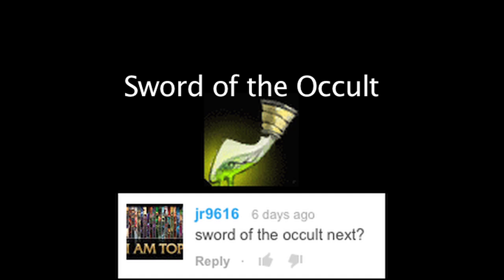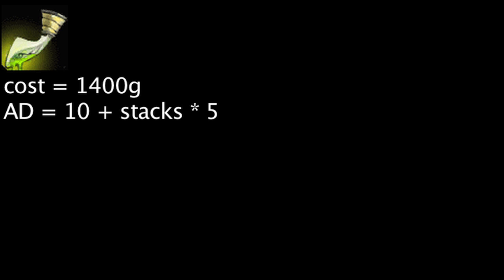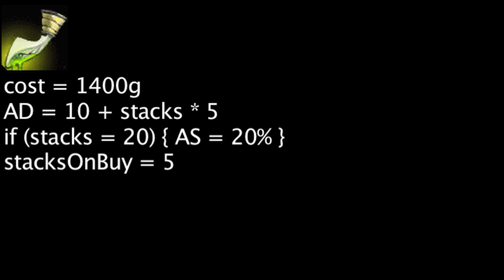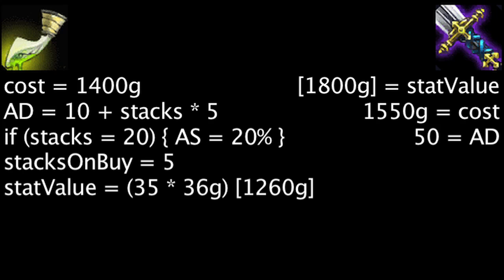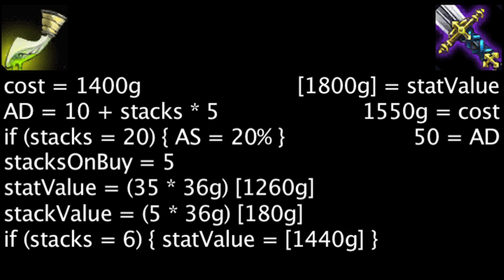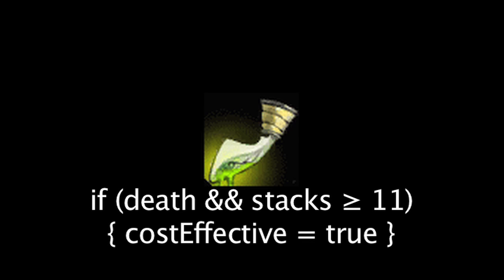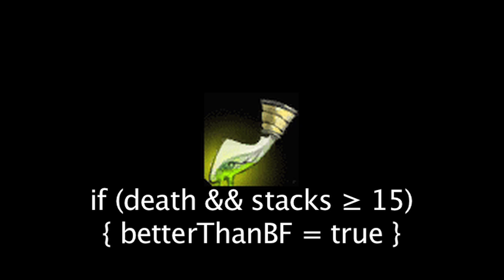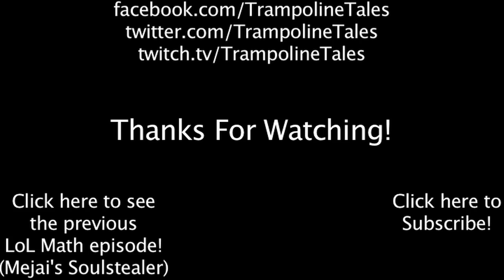LoL Math - Sword of the Occult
Today, we calculate the cost-effectiveness of the Sword of the Occult.